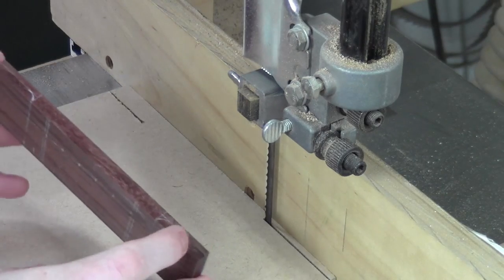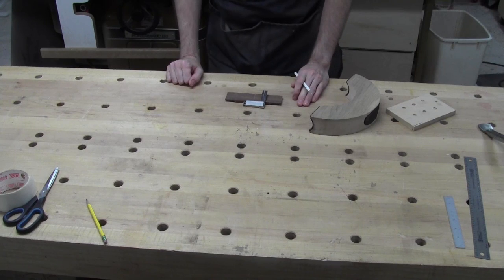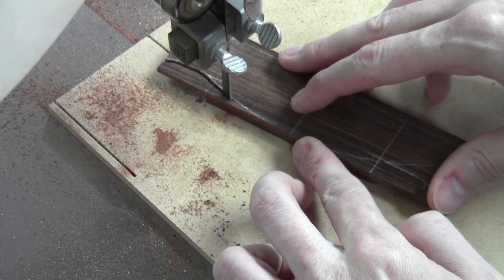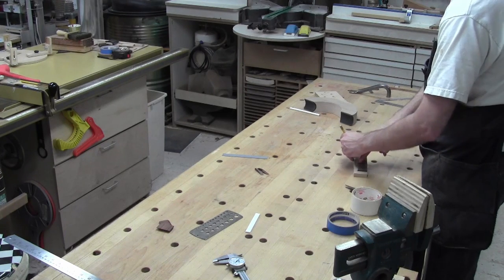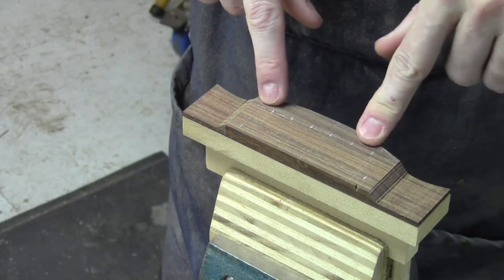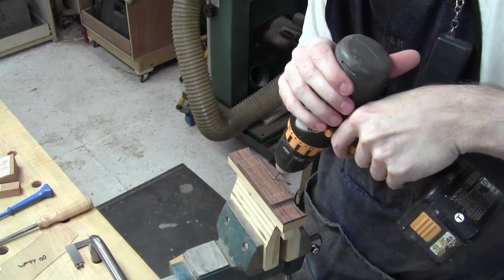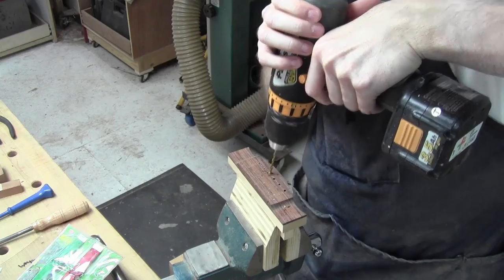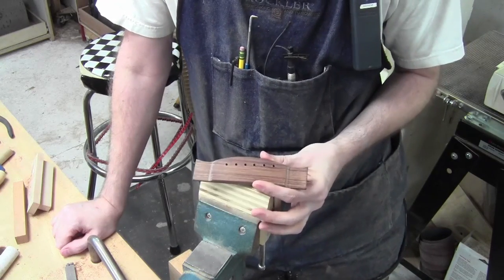In the Shop - Martin 00 Style Acoustic Guitar - Part 33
This week is more bridge fabrication. Now that the layout is done, I set about carefully cutting out the shape of the bridge. Once it's roughed I did the drilling for the strings (correcting an error many of you pointed out last week). Then it was all about the contouring an smoothing of the rough-sawn surfaces.